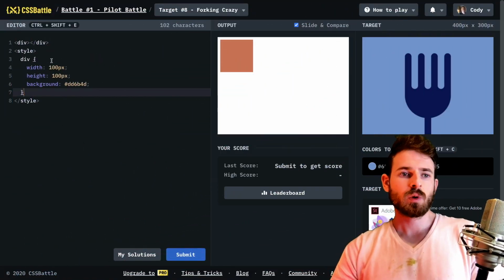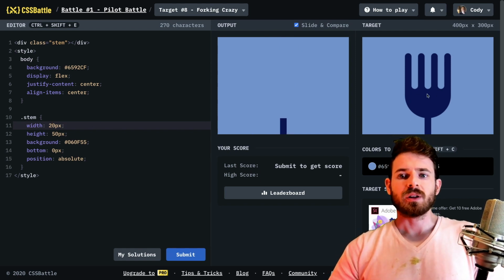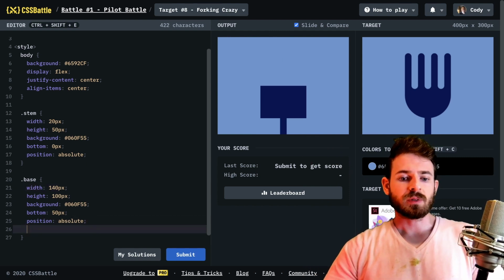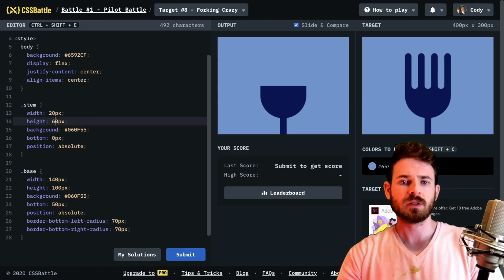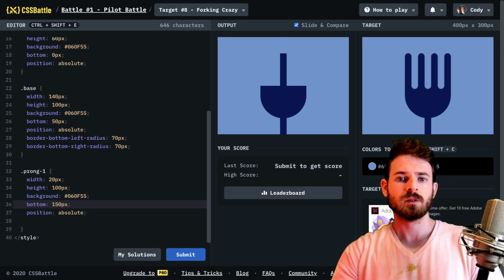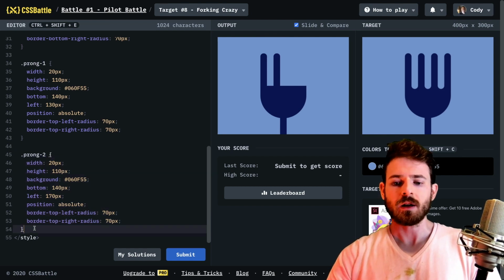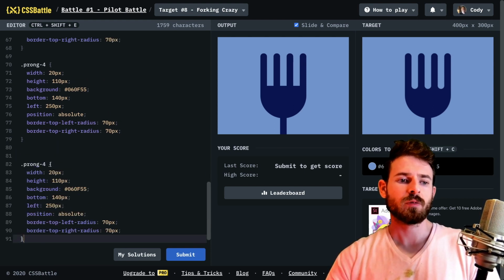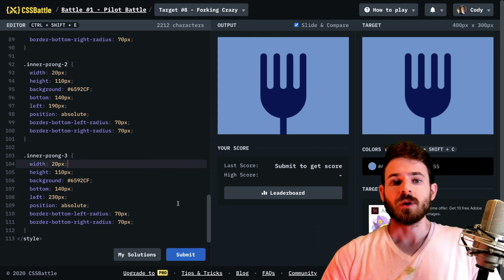Trying CSS Battle #1 ⚔️ - Target #8, Forking Crazy🍴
Practice your css knowledge with cssbattle.dev.  We build a fork using css and html, how fun!  Isn't css art fun!